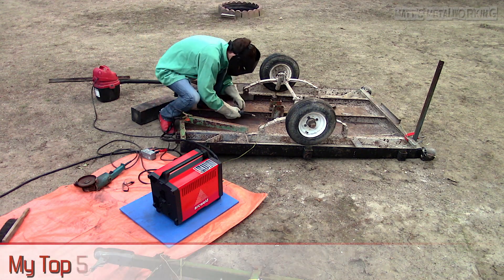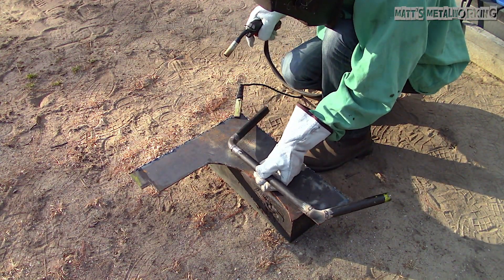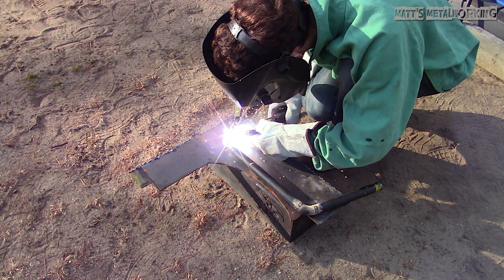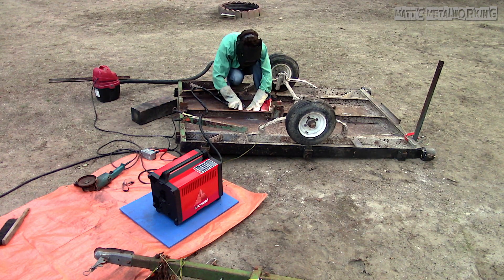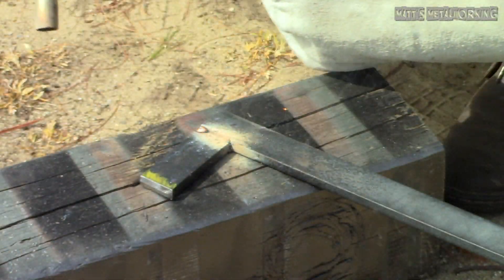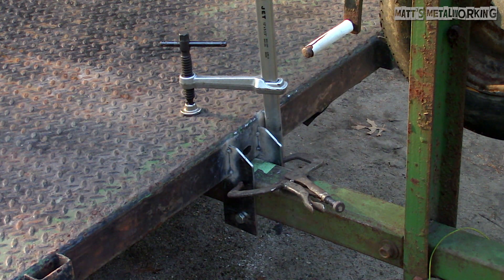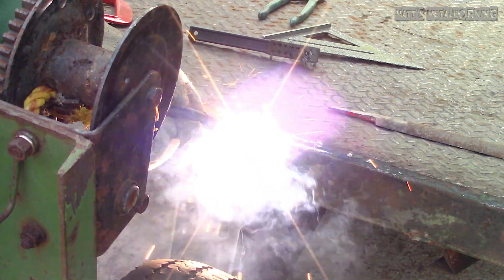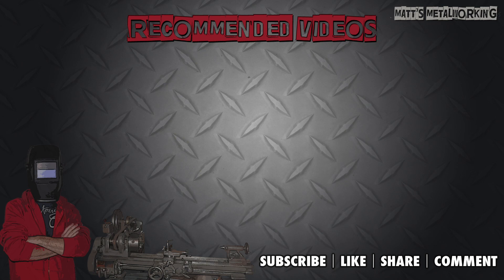My Top 5 Welding Safety Tips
In this video I will be discussing my top 5 welding safety tips. I see far too many people cutting corners, jeopardizing their own well being which can cause serious help problems in the end. If you have a welding tip, please share it to help out other viewers too. All these tips are important for yourself and even co-workers in close proximately.

Tip #1
Probably the most important, while it may seem like a given, it’s not worth overlooking. A proper welding shield. I belong to various metalworking groups online and this is a very common practice in some third world countries where unfortunately they do not have the money or availability to purchase a proper welding helmet, and instead, they use sunglasses. Regardless if you’re tip, arc, or mig welding, there is an extremely intense light which emits ultraviolet light, radiation, and infrared radiation which can damage your sight. If you experience arc flashing, also known as welding flash or arc eye, can happen from an extremely short exposure to the welding arc from various angles. The feeling normally involved a discomfort associated with your eyes such as pain, eye reddening, sensitivity to light, dryness, inability to look at the light or even temporary blindness.

Beyond protecting your eyes, the helmet also helps protect your skin from welding burn. This can be from the UV light or even just welding splatter. UV light from welding can cause something similar to sun burn and if exposure persists, can eventually result in skin cancer.

Tip #2
While we’ve established exposure to UV light from welding can cause something similar to a sun burn, it’s also important to wear a coat. Welding coats are available or you can use a heavier shop coat, if you are wearing a short sleeve shirt such as me, this will help protect your arms and even your exposed neck.

If splattering occurs during welding, the coat does provide some form of protection for your skin and even clothing. Welding coats are made of a leather so they tend to be much more durable and provide a better barrier to heat and sparks than compared to a shop coat. The coat should be able to cover your wrists, not have loose cuffs where a spark may enter, and a high collar for neck protection.

Tip #3
While still covering the topic of wearable clothing, high-quality welding gloves are a must as they are the closest to your welding source. These are made of a leather from a variety of sources ranging from cows, goats, deer, horse pig, and elk. Each has their own pros and cons, however, I won’t get into that for this video. The leather is durable, provides great protection against heat, pliable, and repels sparks.

Tip #4
Depending on what you are welding, fumes can build up which can have negative effects on your health. This can be especially hazardous when welding materials such as stainless steel, galvanized metals, and aluminum. Stainless steel, for example, has high concentrations of chromium and nickel that can cause cancer. Even argon used as gas shielding in mig or tig welding will cause a shortness of breath. Work in a well-ventilated area, I am obviously working outdoors. If you are working indoors, use a ventilation system to pull away the fumes. And for either situation, use a respirator. Respirators have different filter rating, so be sure to pick the correct filter required for the job.

And finally, tip #5
Inspect your equipment before usage. Ensure there is no damage to your welding machine, cables, gloves, jacket, welding shield, etc. Any faults with your equipment can risk your health or well-being and even those that are working with you. Take the corrective actions as necessary when finding a fault which can be as simple as replacing your welding gloves, or something more complicated as replacing a welder’s cable.

As some unofficial bonus tips, wear long pants, preferably jeans as they are durable, proper shoes or boots, welding boot covers, welding hat to protect your head from jumping sparks, etc.